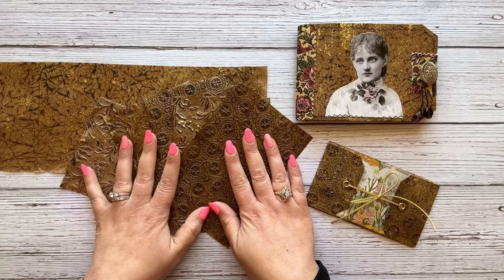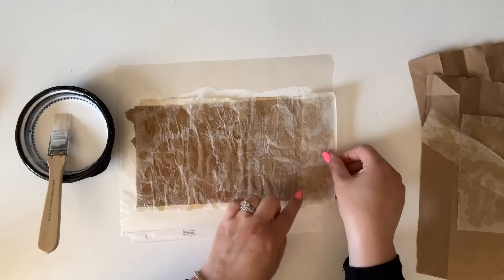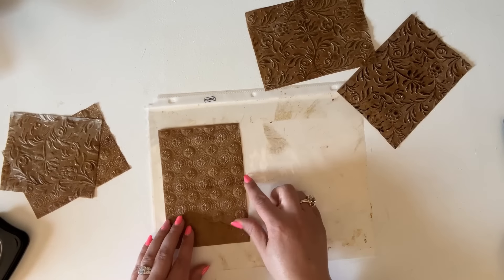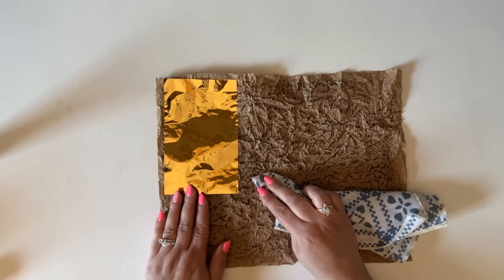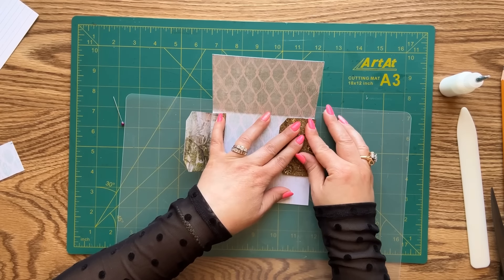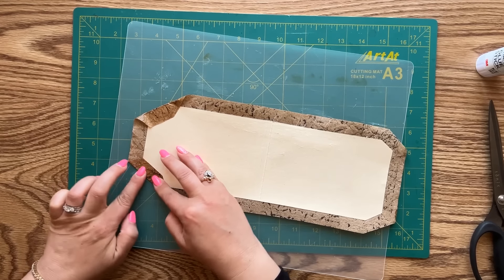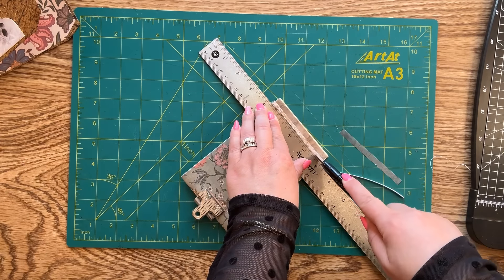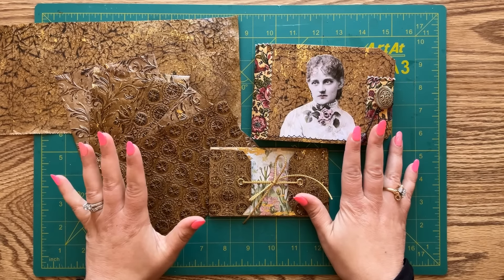TURN PAPER LUNCH BAGS into LEATHER! How To Make FAUX LEATHER, Wallet Journal & Folio! Easy TUTORIAL!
Turn your brown paper lunch bags into stunning faux leather! Here we have two easy techniques you can try today! Plus, learn how to make a Wallet Junk Journal and a Double-Tab Folio! Watch my easy-to-follow Step by Step Tutorial! This journal and folio are available for sale